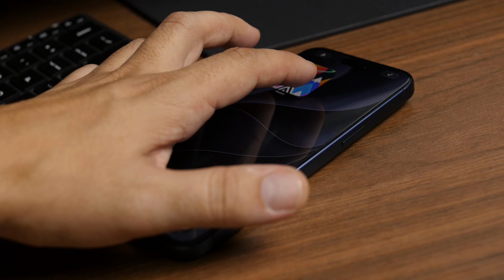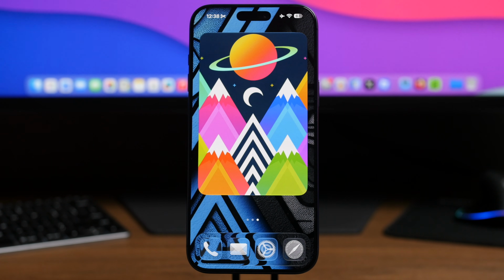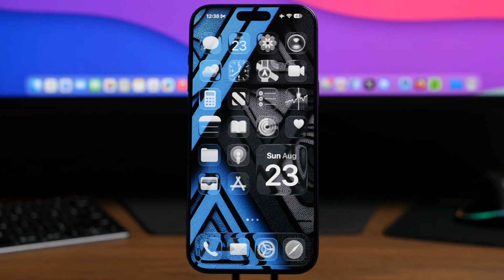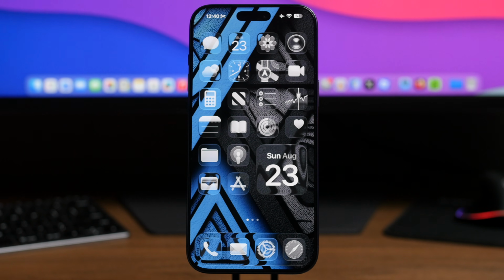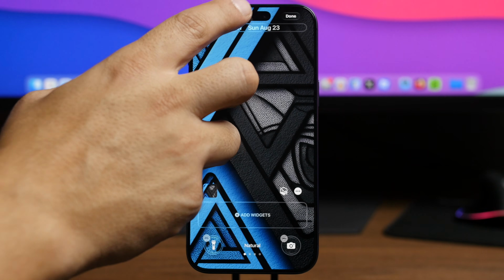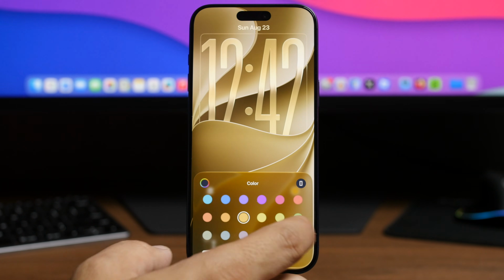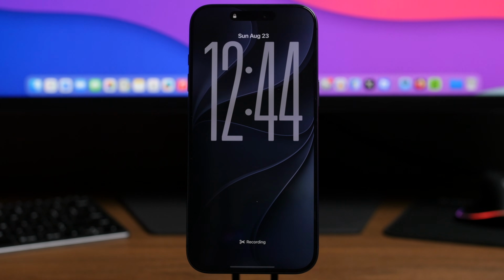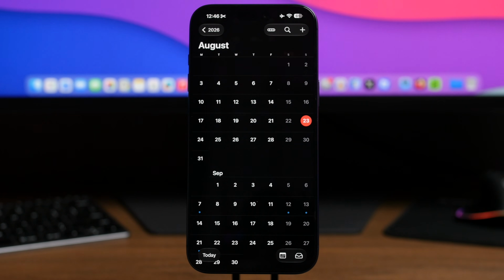5 NEW Ways You Can CUSTOMIZE Your iPhone on iOS 27 !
Amazing new ways to customize iPhone on the new iOS 27. iOS 27 will be released very soon with these new customization features for the home screen and lock screen.

1 0:00
2 2:07
3 4:06
4 5:06
5 6:26